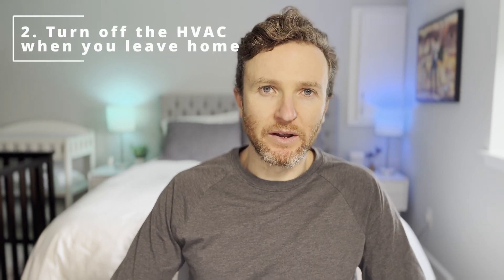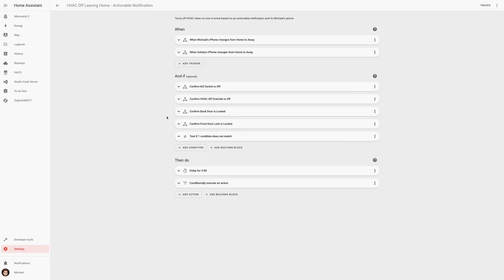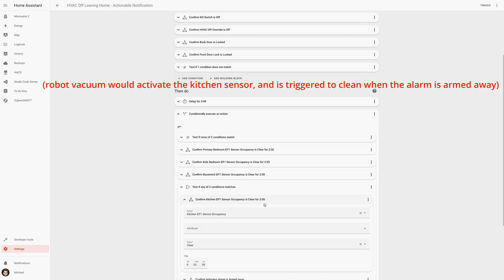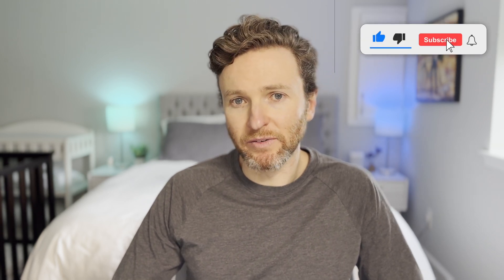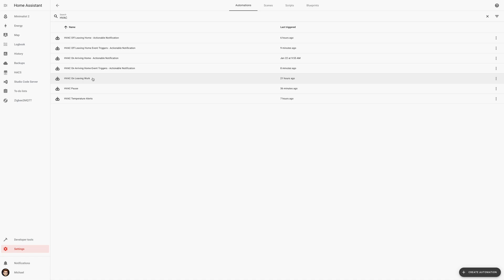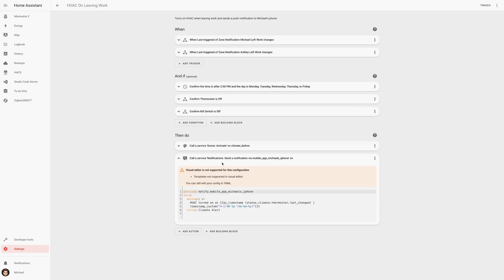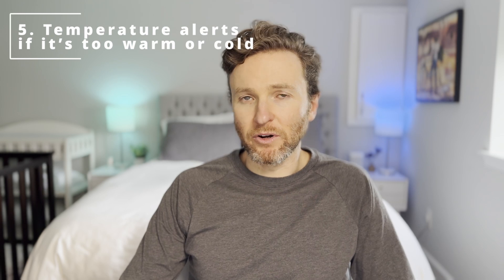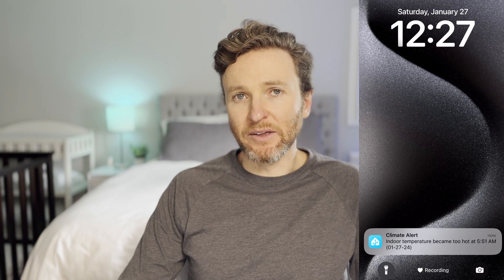Five ENERGY Smart Home Automations to SAVE Money and Time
Five home automations for your HVAC system so that your home’s energy is actually smart, and saves you money and time.

⭐ FEATURED TECH
Thermostat - Honeywell Home T5 WiFi Smart Thermostat
Contact - Ring Alarm Contact Sensor (2nd Gen)

🎬 FILMING
Camera - iPhone 15 Pro Max
Mic - Rode VideoMic GO II
Camera Mount - ULANZI ST-07 Phone Tripod Mount
Desk Mount - ULANZI Camera Desk Mount Stand

🎵 MUSIC CREDIT
Songs SPRING by ikson™

📘 CHAPTERS
00:00 - Introduction
00:34 - Pause the HVAC when a door or window opens
01:25 - Turn off the HVAC when you leave home
03:34 - Turn on the HVAC when you return home — routine schedule
04:32 - Turn on the HVAC when you return home — actionable
04:57 - Receive temperature alerts if it’s too warm or cold
05:37 - Final Thoughts